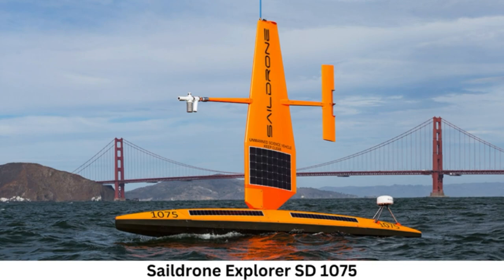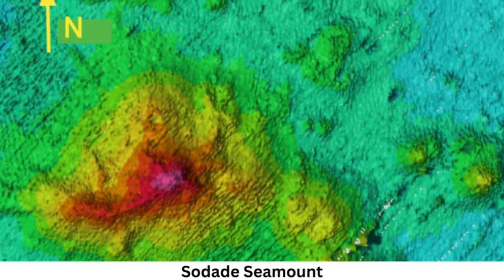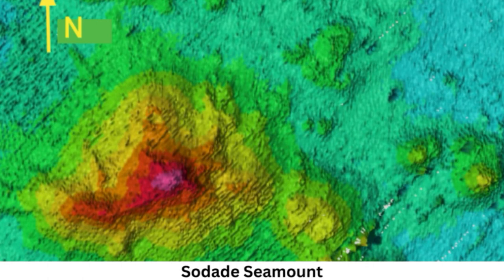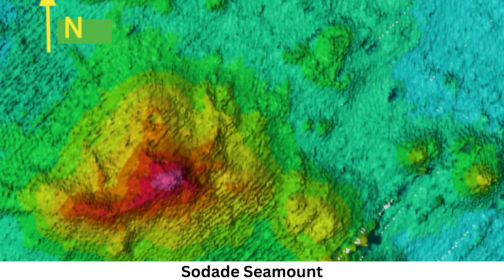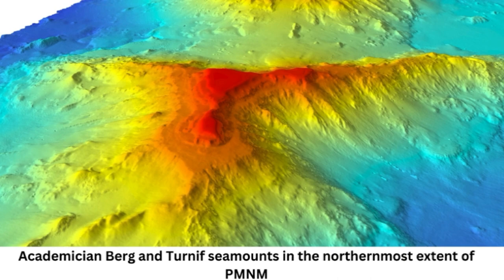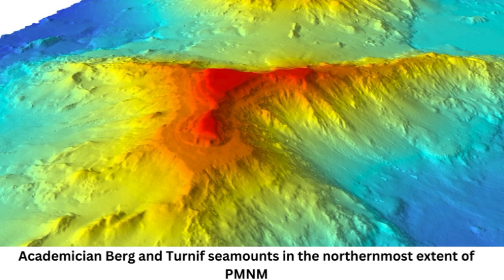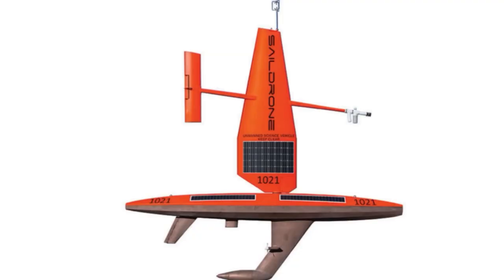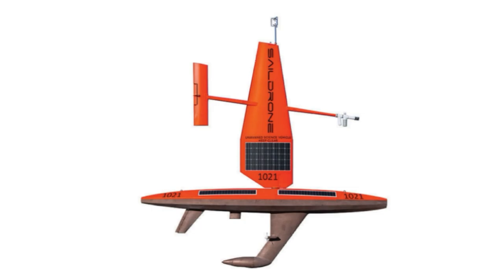Strange-shaped sea mountain discovered off the coast of Northern California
The strange Bundt-cake shape could be the result of either intense and rapid volcanic activity or of marine detritus piling up on the extinct volcano, experts say.

A strange-shaped, 3,300-foot-tall underwater volcano has been discovered just 184 miles off the Northern California coast.

The sea mountain, or "seamount," appears more like a smooth-sided circular tower, with near-vertical sides, than a craggy mountain. It was found in February by an ocean mapping autonomous sailboat as part of a multi-agency survey led by the National Oceanic and Atmospheric Administration.